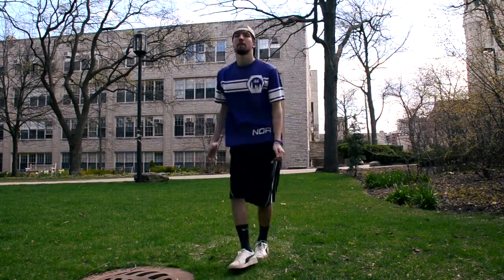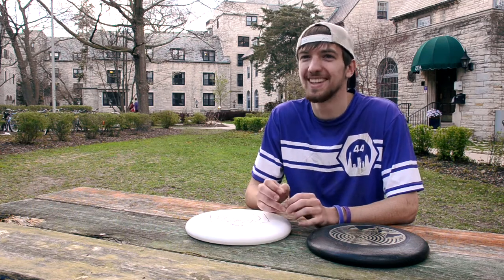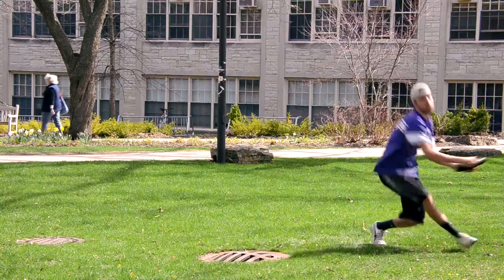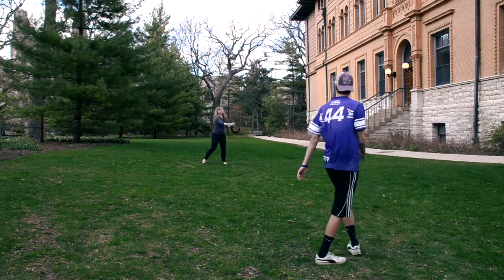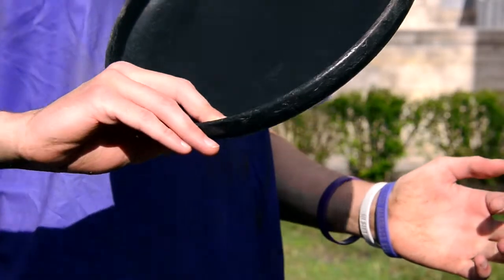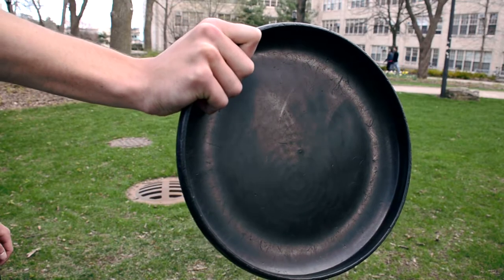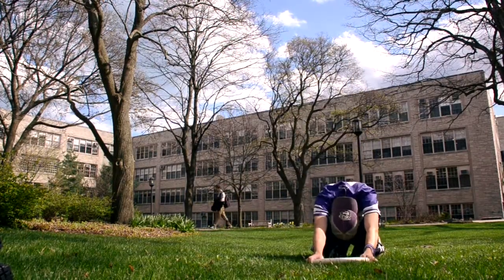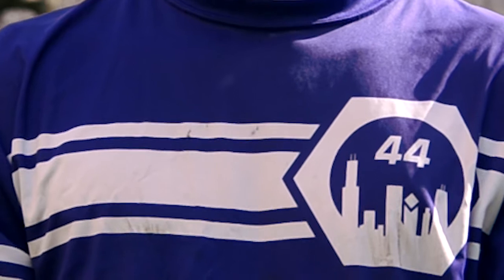Flatballin' - Remy Smith, Northwestern Ultimate Team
Clayton Gentry